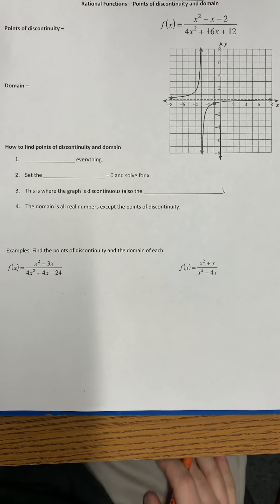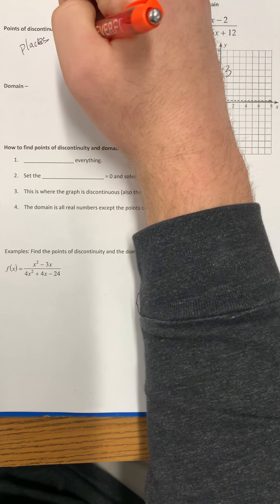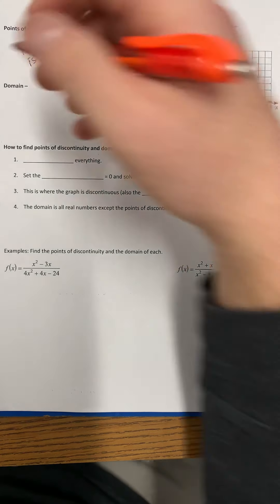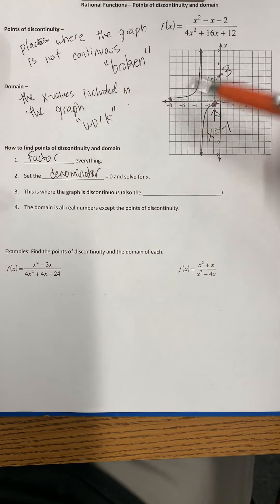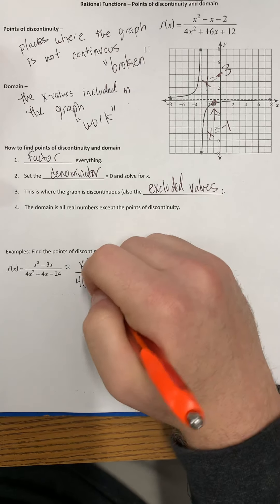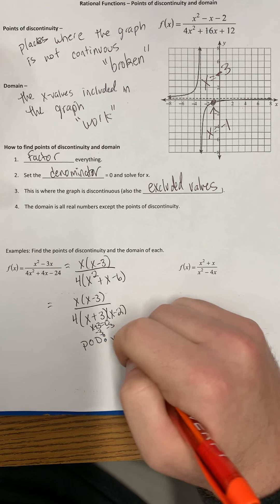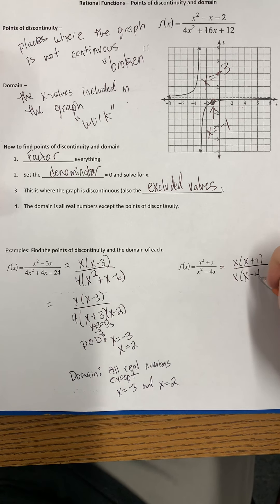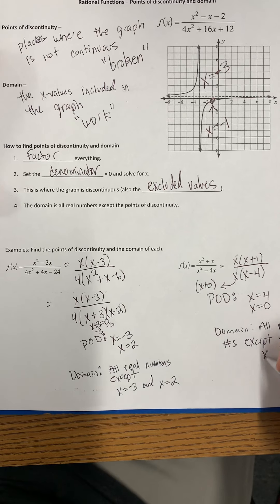Rational Functions - Points of Discontinuity and Domain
Going over how to find points of discontinuity and domain of rational functions.